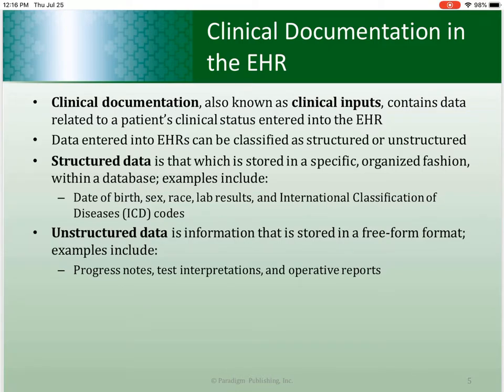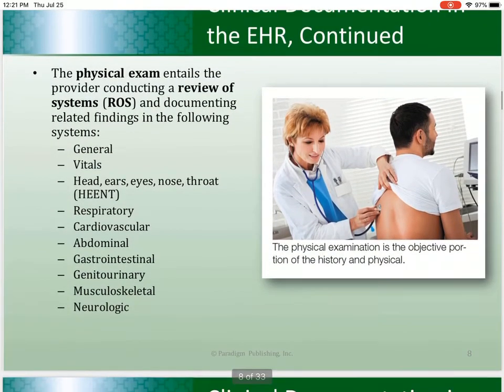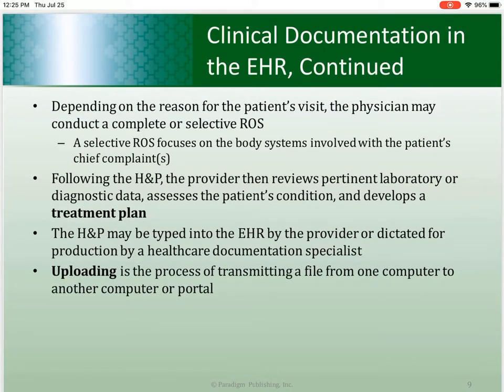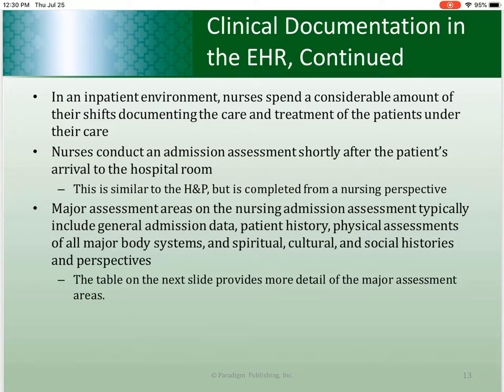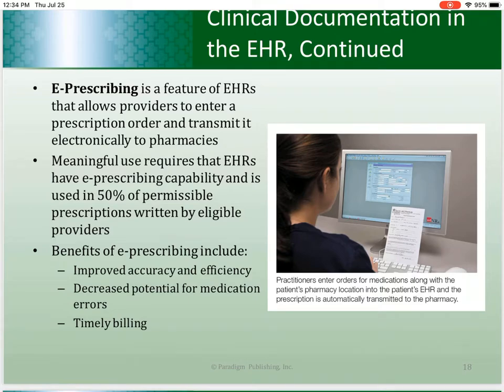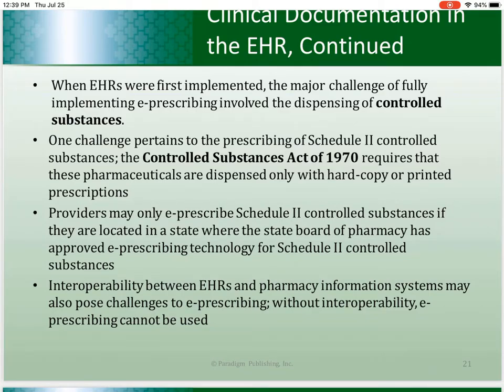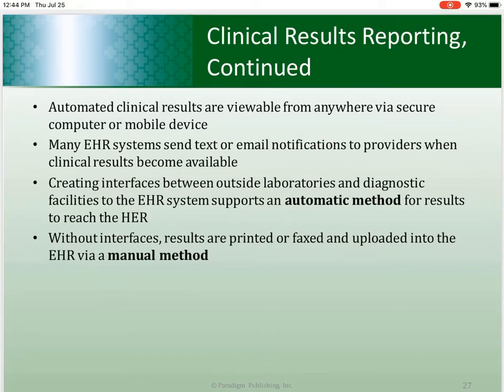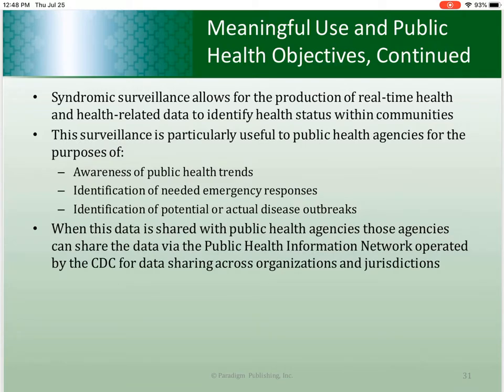Electronic Health Records - Chapter 7 Lecture